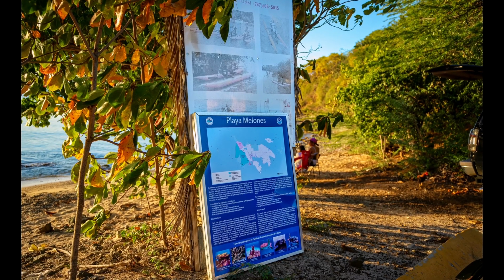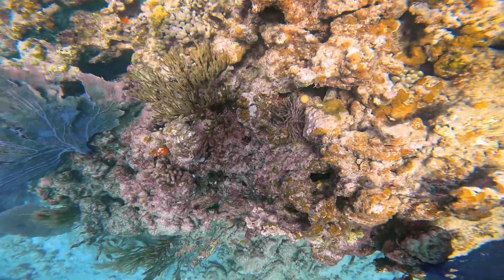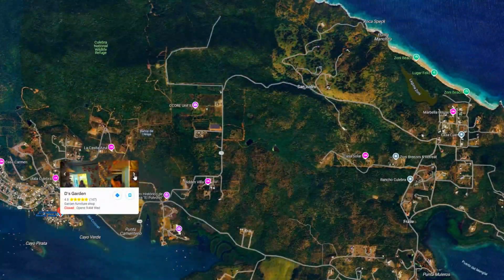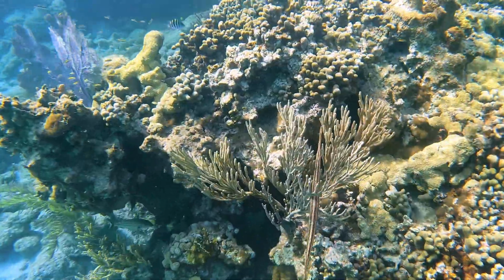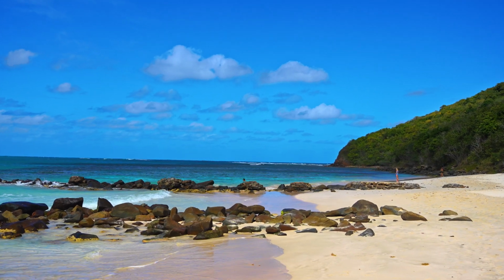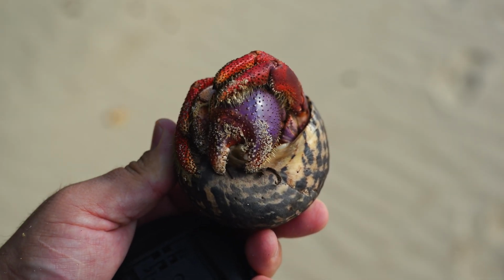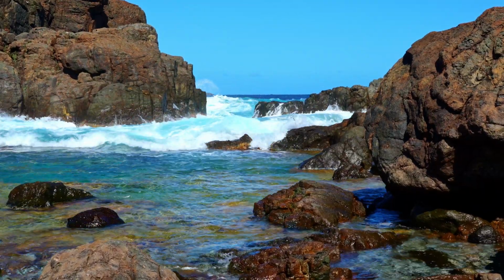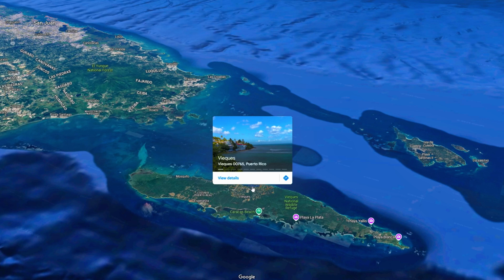Culebra Puerto Rico: Beaches, Snorkeling, and Isla Culebrita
Discover Culebra: A Caribbean Paradise for Snorkelers and Adventurers

Culebra, a small island off the coast of Puerto Rico, offers a stunning mix of pristine beaches, incredible snorkeling, and off-the-beaten-path adventures. This guide dives into the highlights of Culebra, including must-visit spots, snorkeling tips, and a special trip to the untouched gem of Culebrita. Whether you're a solo traveler, a nature lover, or a beach enthusiast, Culebra promises an unforgettable experience.

Start your adventure at **Melones Beach**, a haven for snorkelers. Known for its calm waters and vibrant marine life, it’s the perfect spot for beginners and experienced snorkelers alike. Early mornings or mid-afternoons provide the best visibility for spotting octopi, manta rays, and colorful coral. If you don’t have gear, local shops like Culebra Divers rent equipment, and water shoes are a must to navigate the rocky shore safely. Bonus: Melones is also one of the best places to catch a breathtaking Caribbean sunset.

Next, head to **Playa Tamarindo**, where the grassy seabed attracts sea turtles year-round. Grab a snorkel mask and search the waters to witness these majestic creatures feeding or gliding effortlessly through the calm sea. While you’re here, protect yourself with reef-safe sunscreen or a swim shirt, and enjoy the serene ambiance of this hidden treasure.

For those who enjoy scenic drives, a trip to **Playa Zoni** on the northeast side of the island is a must. This beach, while less ideal for swimming due to stronger waves, is perfect for long walks and exploring volcanic rock formations during low tide. Stop by **D’s Garden** on your way for a refreshing fruit smoothie to fuel your journey. From Zoni, you’ll also catch views of neighboring islands like **Culebrita**, identified by its lighthouse.

**Culebrita**, a 20-minute water taxi ride from Culebra, is an uninhabited paradise that’s truly worth exploring. Pack a cooler with snacks and drinks for your visit, as there are no facilities on the island—just pristine beaches, hermit crabs, and natural wonders. A short hike leads to the famous **natural pools**, a tranquil area perfect for relaxing and marveling at the crashing waves nearby. Whether you’re floating in the turquoise waters, snorkeling along the shoreline, or hiking to the old lighthouse, Culebrita offers an unparalleled experience of tranquility and natural beauty.

For avid snorkelers, **Playa Carlos Rosario** and the eastern end of **Playa Flamenco** feature coral reefs teeming with marine life. Carlos Rosario is accessible via a hike from Flamenco Beach’s parking lot, while Flamenco’s eastern side offers coral canyons ideal for exploration. Always snorkel with a buddy for safety, as these areas are remote and without lifeguards.

Culebra is a dream destination for those seeking a blend of adventure and relaxation. Whether it’s snorkeling with turtles, exploring untouched islands, or enjoying stunning sunsets, this Caribbean gem has something for everyone. Don’t miss your chance to uncover the magic of Culebra—plan your visit today!